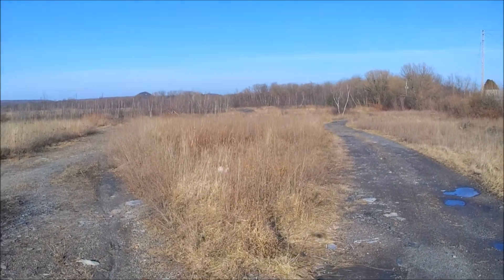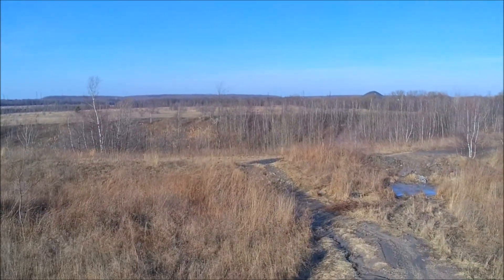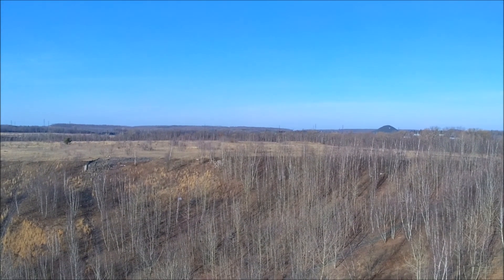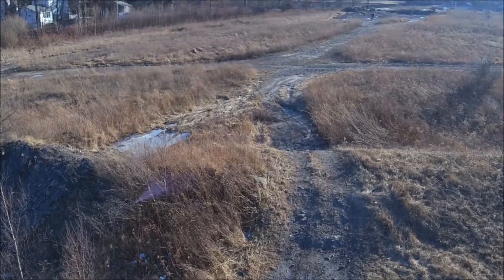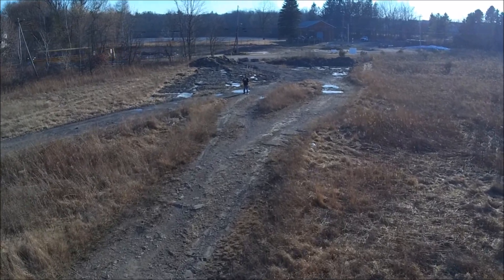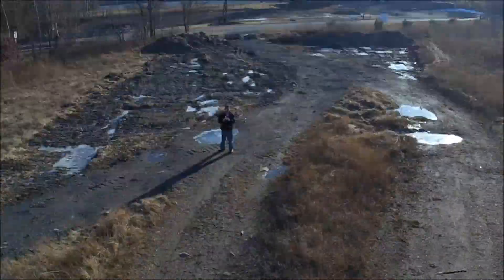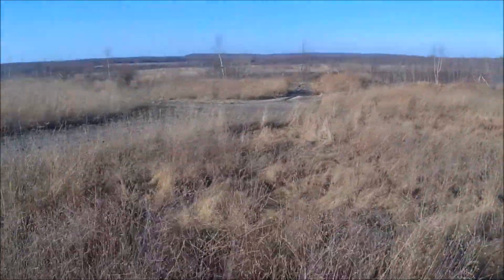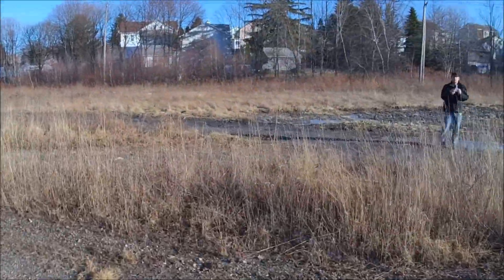Yuneec Breeze 1080p Video Test GEOFENCE HIT 305 FT SMH REVIEW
29.97 fps is standard I will stick to 60fps HONEST REVIEW HERE - Check me on instagram